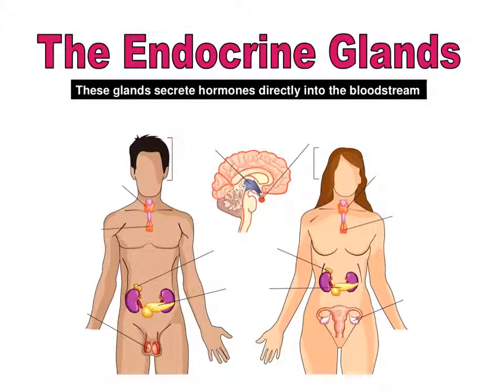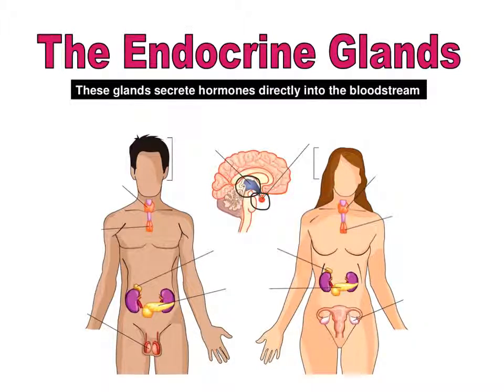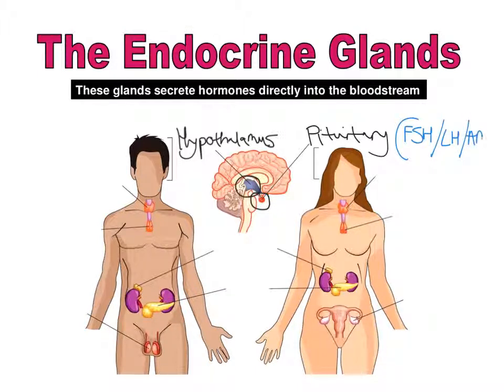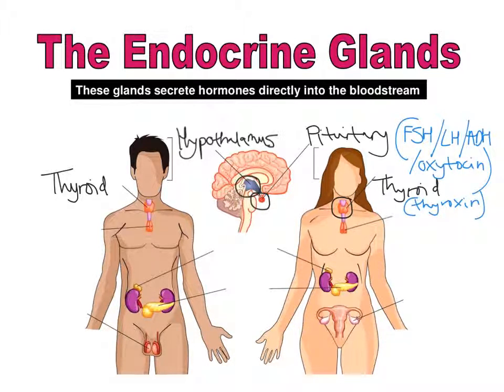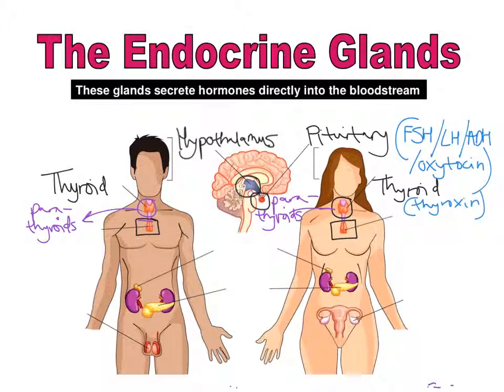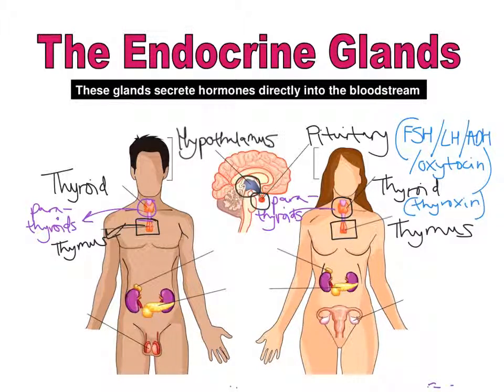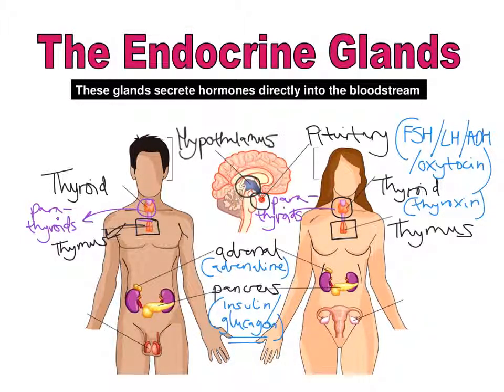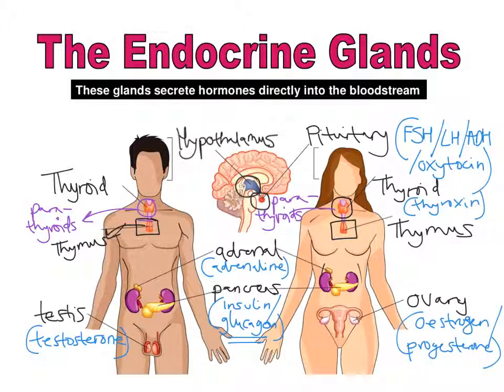mr i explains: Hormones and The Endocrine Glands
The endocrine system consists of glands that secrete hormones directly into the bloodstream. This video will outline all key endocrine glands in the body, the hormones they secrete and the pivotal roles they play.